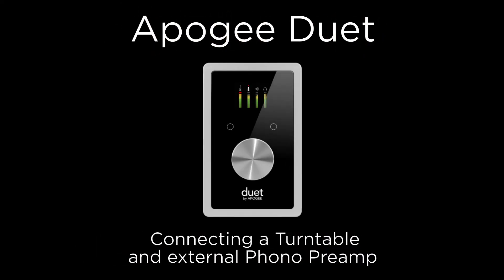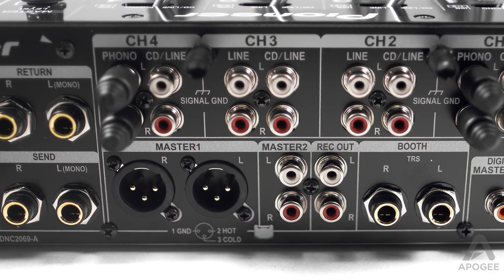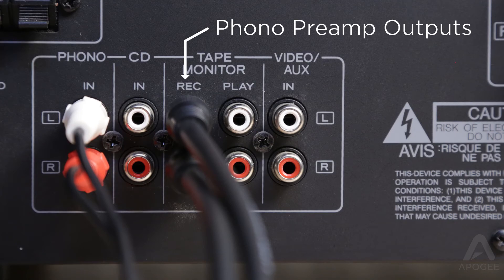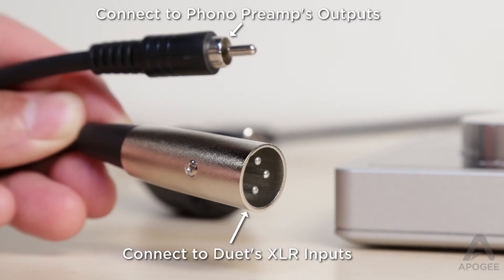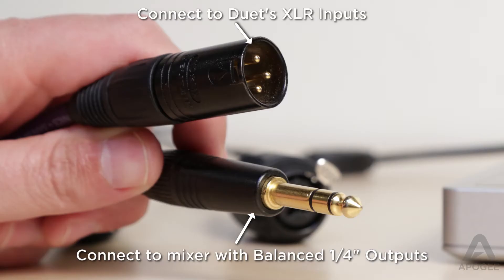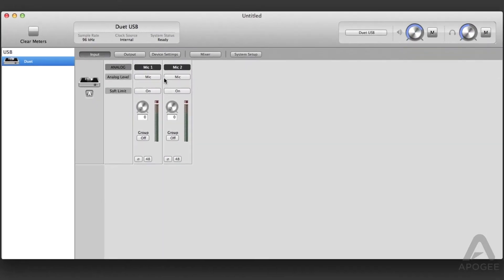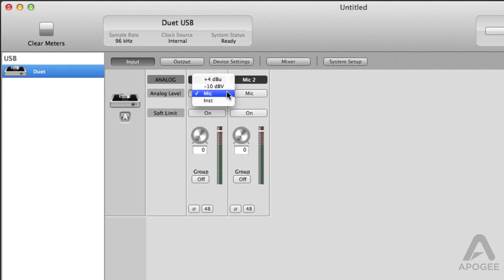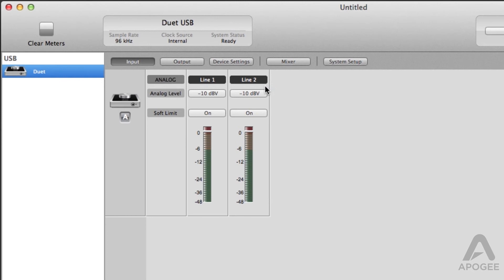Apogee Duet - How To Record Vinyl To iTunes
In this tutorial we will show you how to connect a turntable to Duet 2.

Along with a turntable, you will need a phono pre amp.

Phono pre amps can be stand alone devices
Built into your home stereo receiver
or  built into a mixer

First you will need to connect the output of the turntable to the input of the
phono pre amp

Now using the proper cable connect the output of the pre amp to Duet's XLR input

The outputs of different Phono pre amps vary.
Most will be unbalanced RCA connectors...
So you will need a RCA to Male XLR cable
If you have a DJ mixer... you may have Balanced 1/4" or XLR outputs

If you use the balanced outputs you will either need a 1/4' TRS to Male XLR cable...
or Female XLR to Male XLR cable.

Once the cables are connected open Maestro

Select input

In the drop down menu you will see four choices +4, -10, Mic, and Instrument.
If your phono pre amp output is balanced you will choose +4
If your phono pre amp is unbalanced you will choose -10

We are using a phono pre amp with unbalanced outputs... so we will choose -10

Now open your recording software

Arm a stereo track and begin recording.